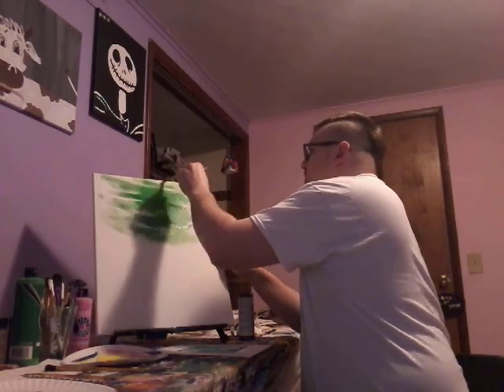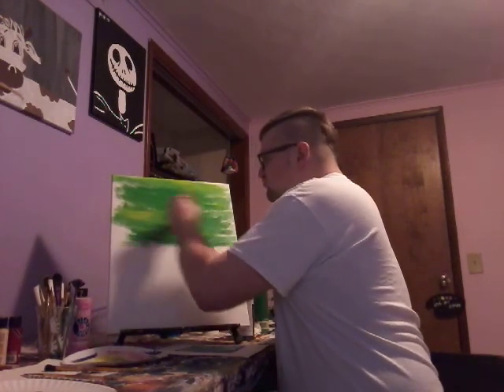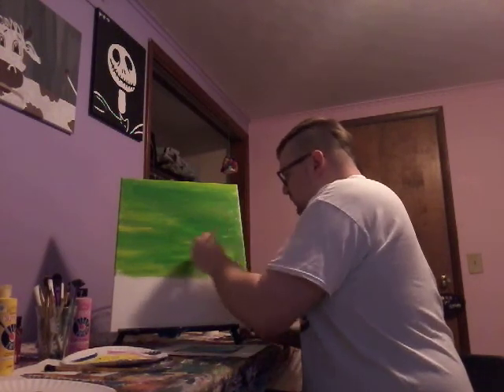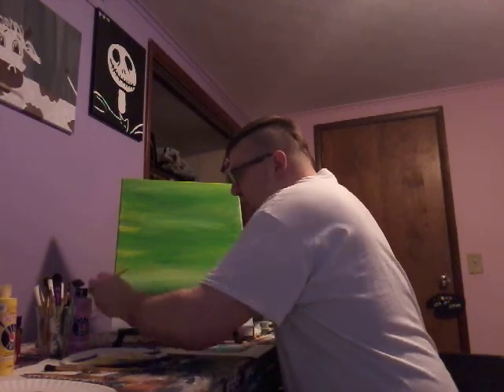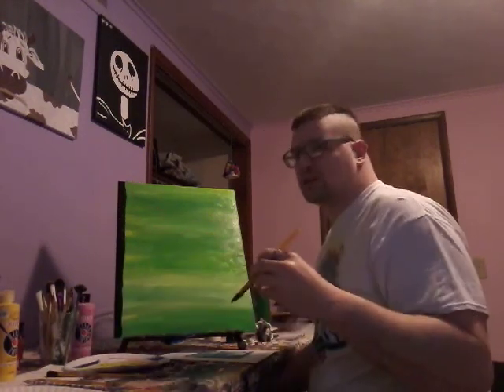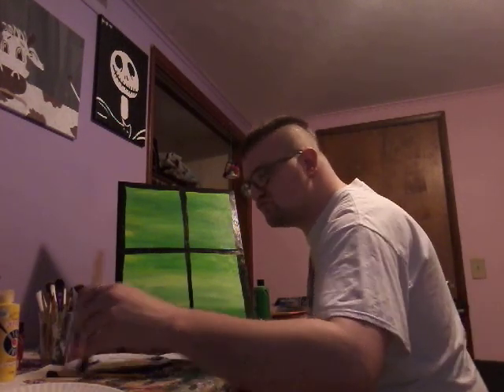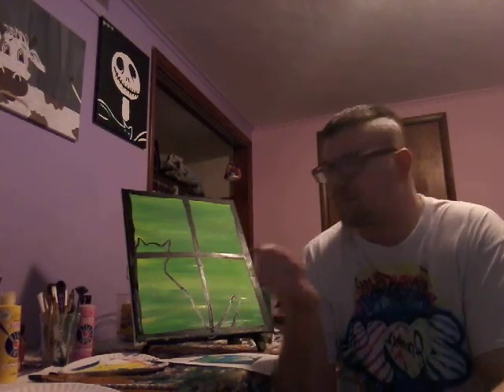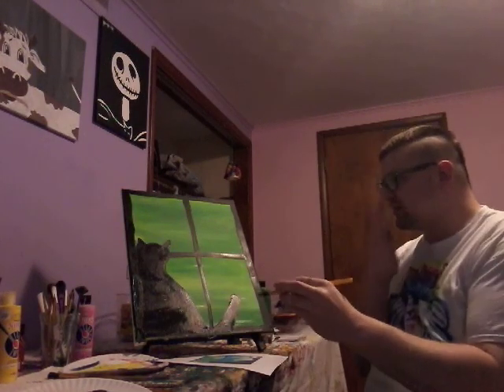cat painting episode 2